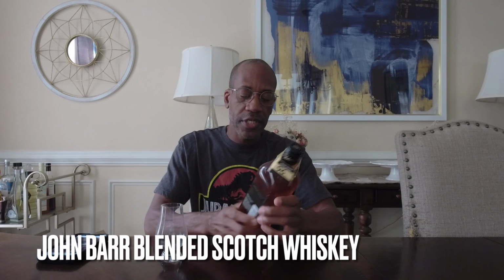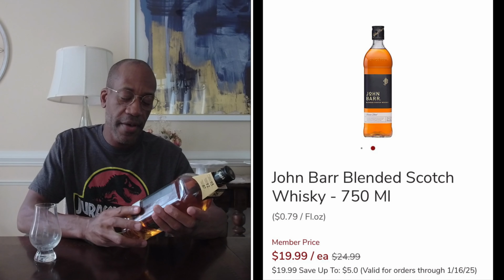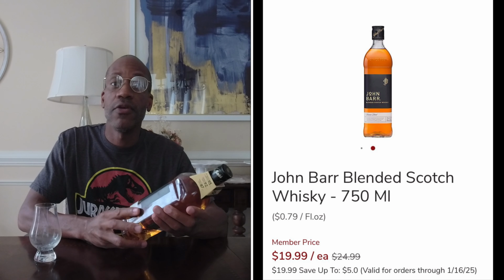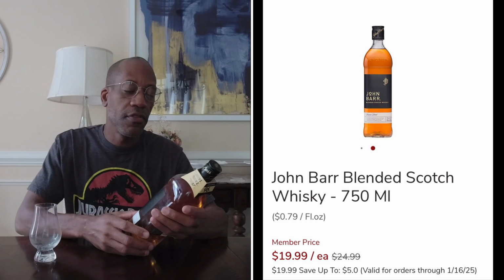John Barr Blended Scotch Whisky Review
John Barr Reserve Blend unites Highland malt and grain whiskies, for structure and richness, and Speyside varieties, for a mellow finish.
Each component whisky is carefully selected and expertly blended by a 3rd generation master blender, whose time-honored approach to whisky making delivers a reserve blend with a distinctive, rewarding taste profile.
John Barr Reserve Blend is characterized by rich aromas of chocolate, baked sweet apple, and freshly baked bread, followed by notes of ripe apricot, gingerbread, and hazelnuts on the palate, and a lingering maple finish.